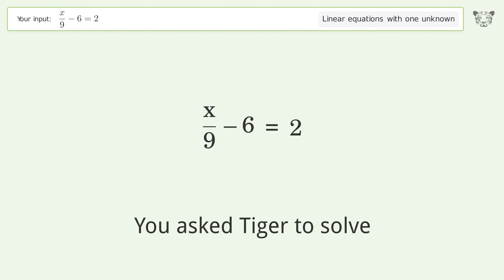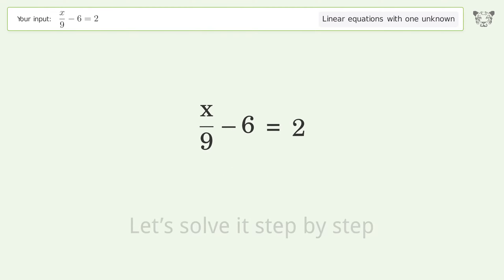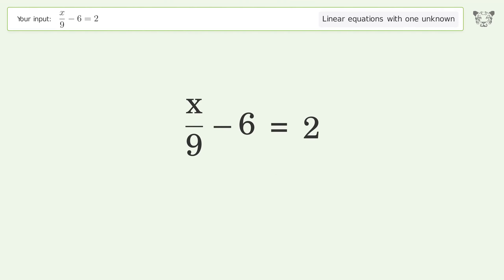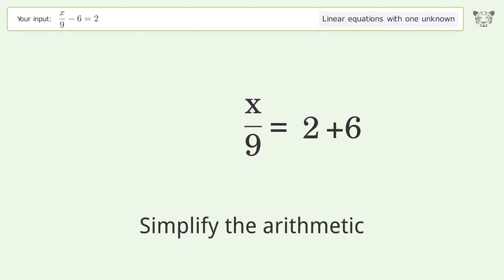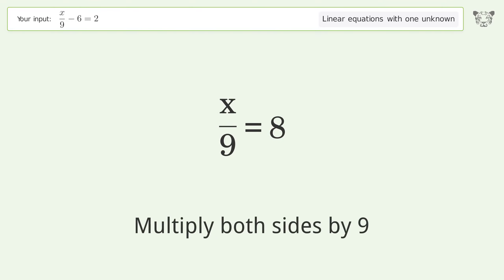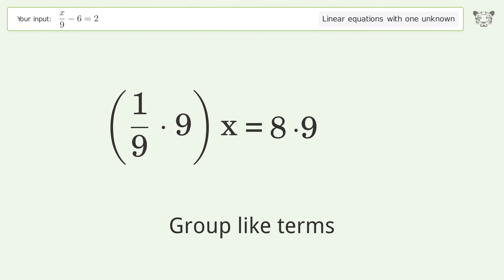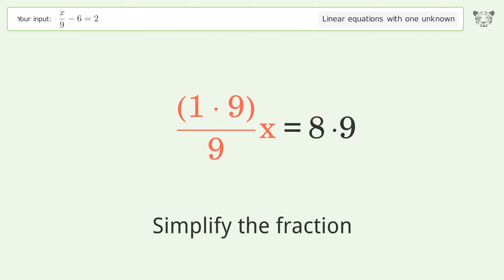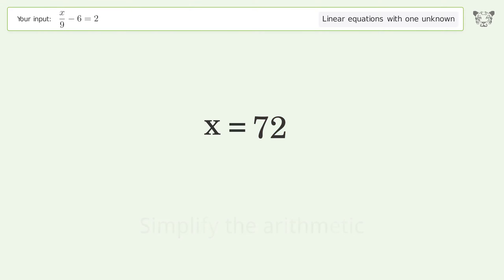Linear equation with one unknown: Solve x/9-6=2 step-by-step solution